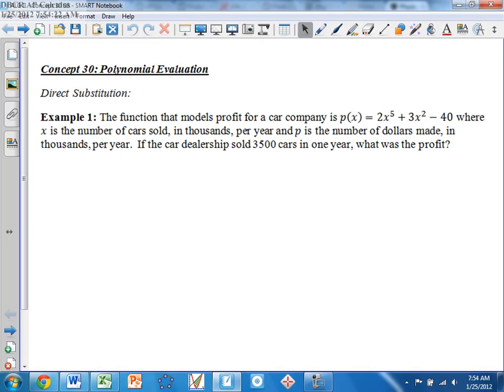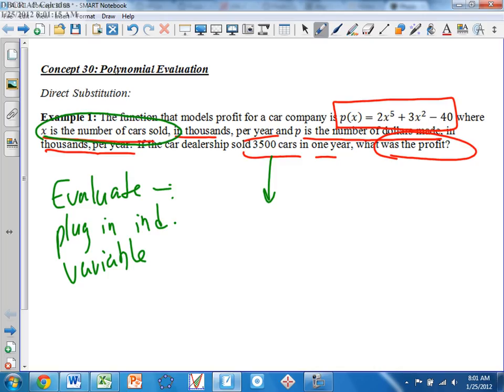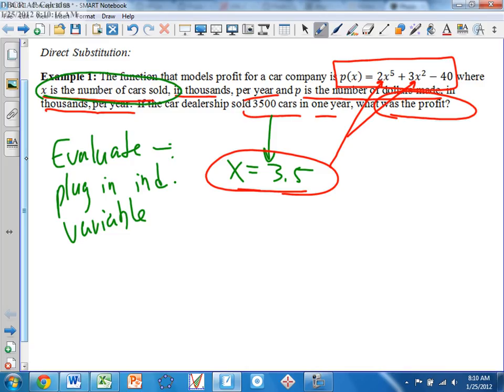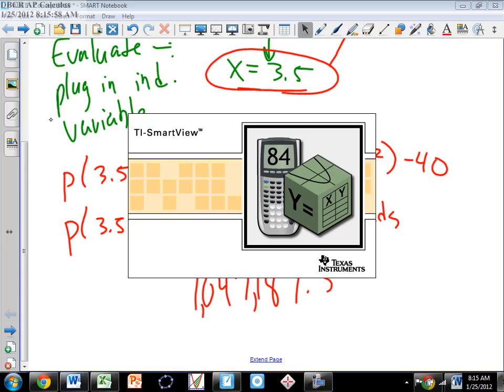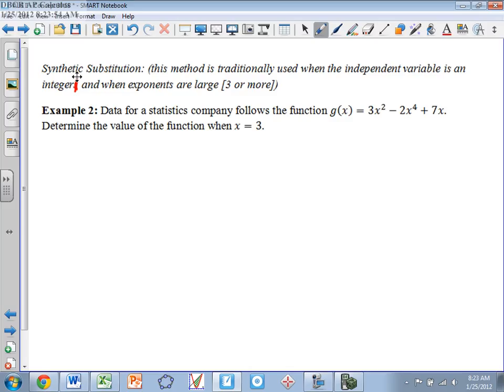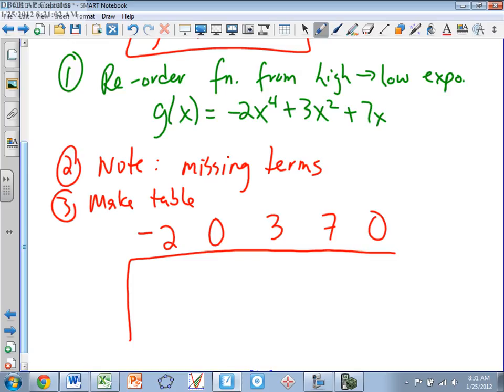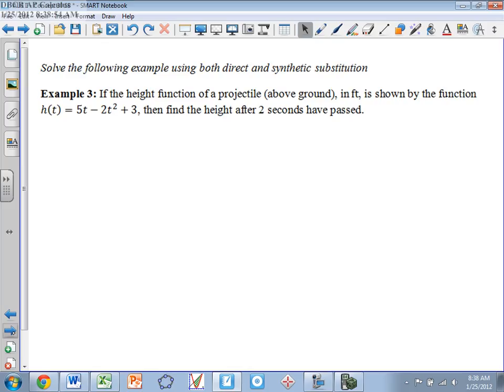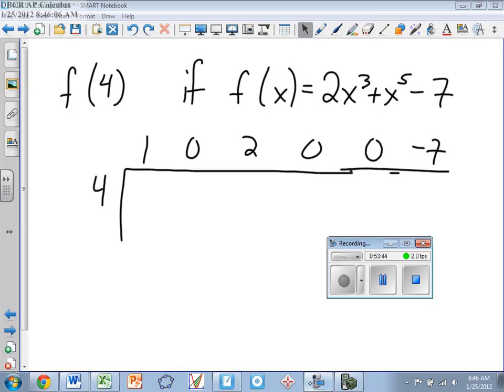January 25 - C30 - Polynomial Evaluation